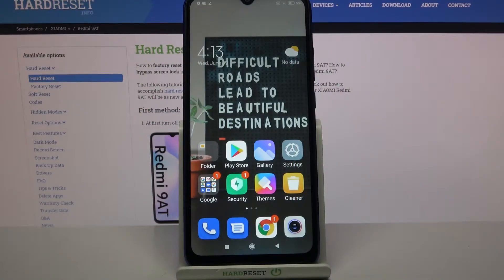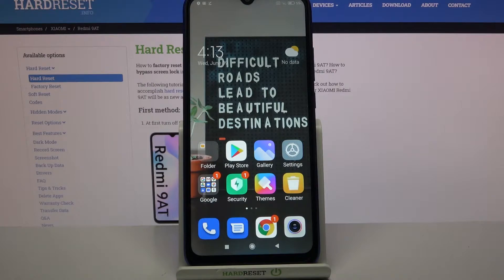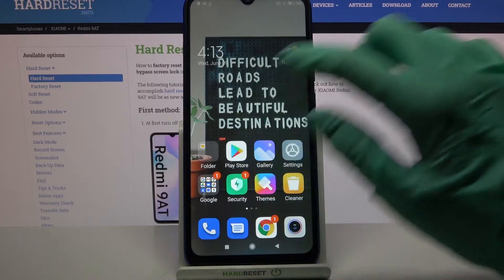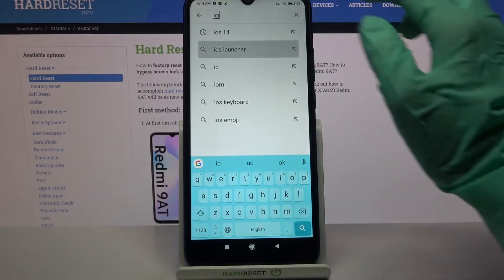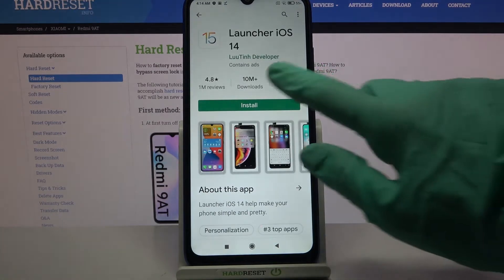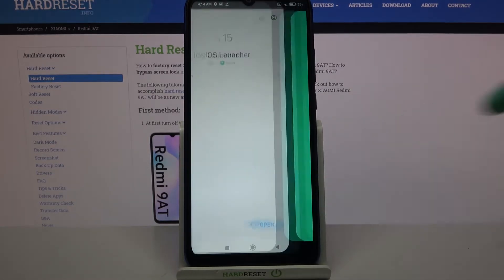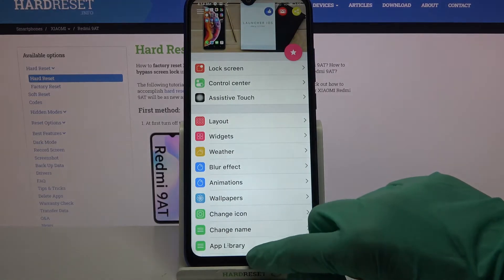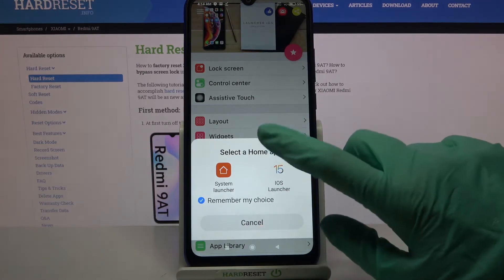How to Download & Install iOS Launcher on Xiaomi Redmi 9AT – Get Apple Launcher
Hi there! Have you ever been wondering how you can get iOS Launcher on your Xiaomi Redmi 9AT? In today's video we're going to show you how you can easily download and install iOS Launcher on your Xiaomi Redmi 9AT just in a couple of simple steps. This video will be useful in case if your previous device was an iPhone and you miss it's system design, and really wish to have some part of it on your Xiaomi Redmi 9AT. So if you wish to learn how you can install iOS launcher on your Xiaomi Redmi 9AT, all you need to do is just watch this short video to the end, follow the instructions described by our specialist and try to perform this operation yourself on your Xiaomi Redmi 9AT.

How to get iOS Launcher on Xiaomi Redmi 9AT? How to apply iOS Launcher on Xiaomi Redmi 9AT? How to install iOS Launcher on Xiaomi Redmi 9AT? How to apply Apple Layout on Xiaomi Redmi 9AT? How to get iOS Launcher on Android on Xiaomi Redmi 9AT? How to download iOS Launcher on Xiaomi Redmi 9AT?